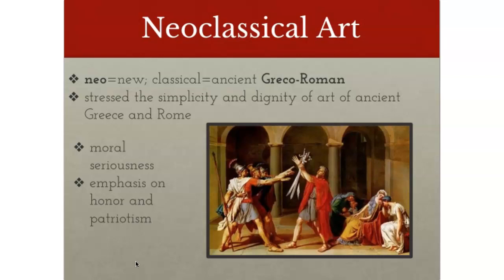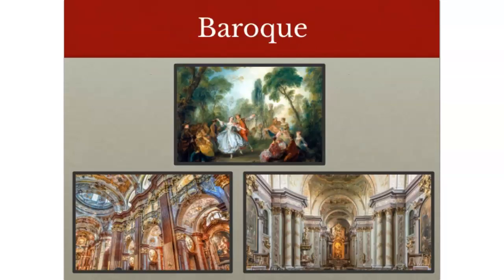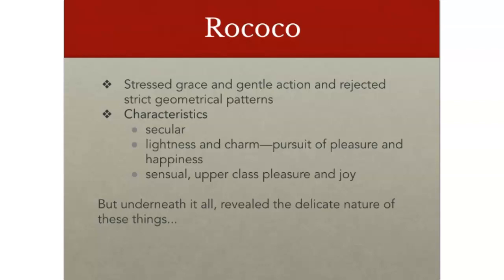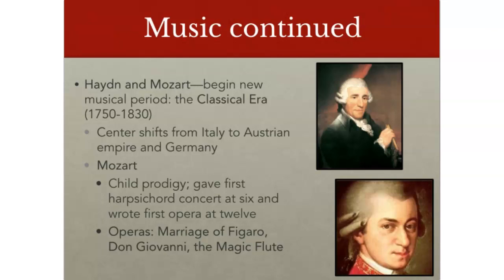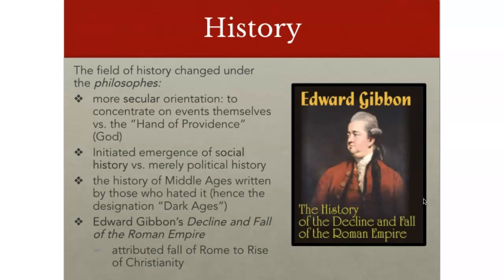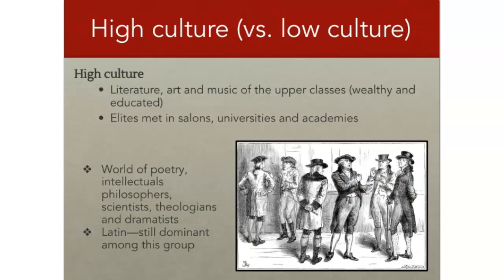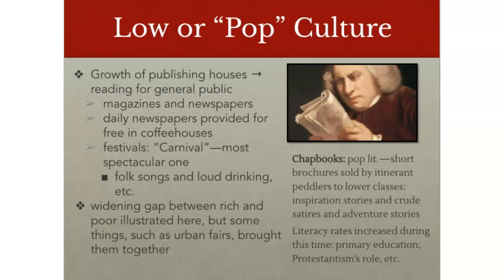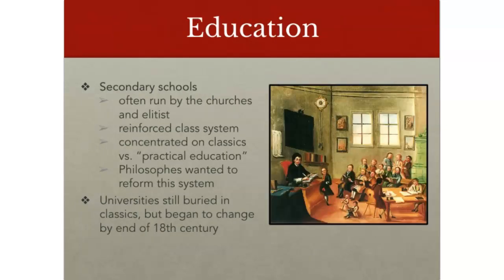Part IV--Culture and Society in the Age of Enlightenment